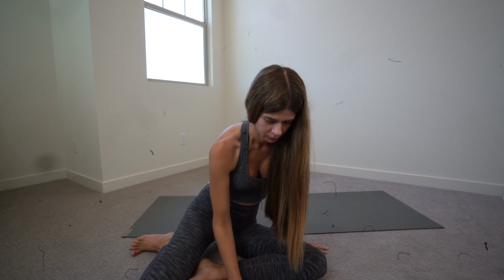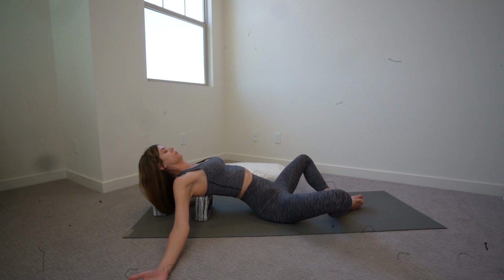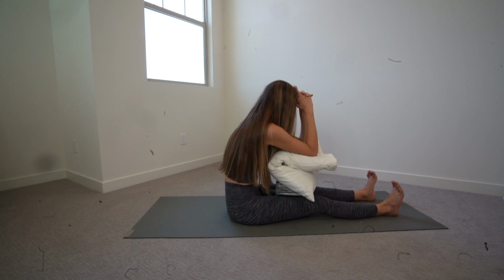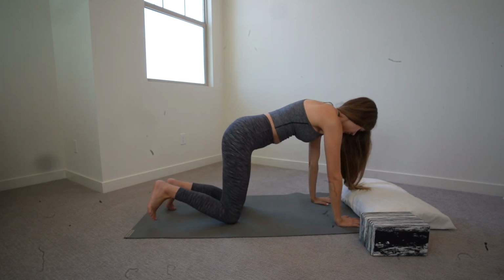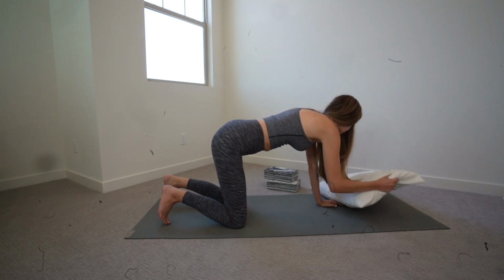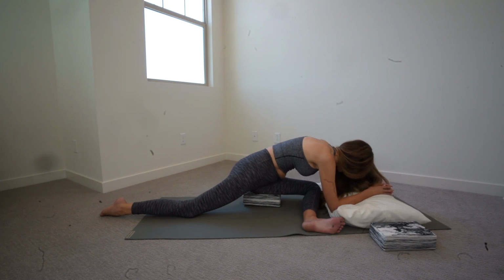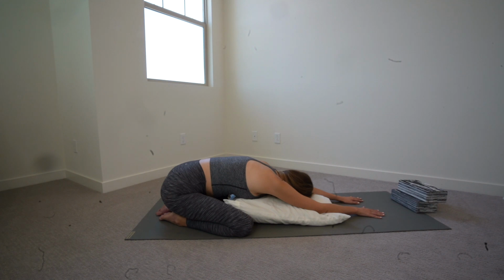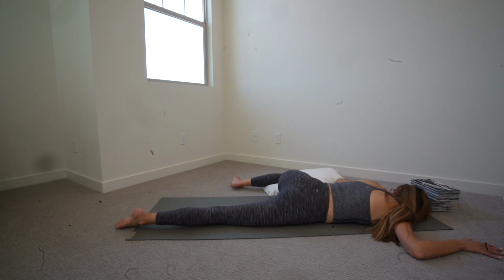Cheerful Restorative Yoga | Optional Blocks & Pillow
Hello yogi! Hope you feel a little more cheerful after todays restorative practice. Let me know what yoga video you would like to see. I would love to dedicate a video to you.

Casey Roam and roam into yoga strongly recommend that you consult with your physician before beginning any exercise program.

You should understand that when participating in any exercise or exercise program, there is the possibility of physical injury. If you engage in this exercise or exercise program, you agree that you do so at your own risk, are voluntarily participating in these activities, assume all risk of injury to yourself, and agree to release and discharge Casey Roam and roam into yoga from any and all claims or causes of action, known or unknown, arising out of Casey Roam and roam into yoga's negligence